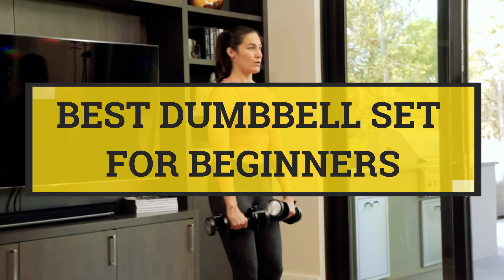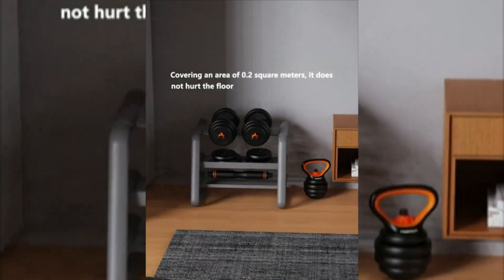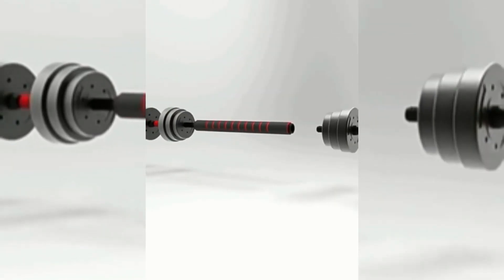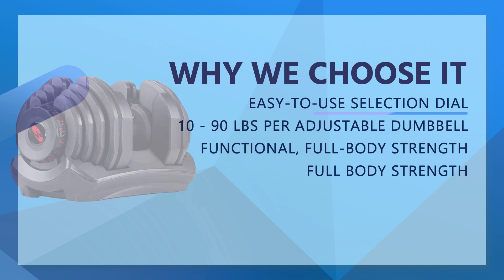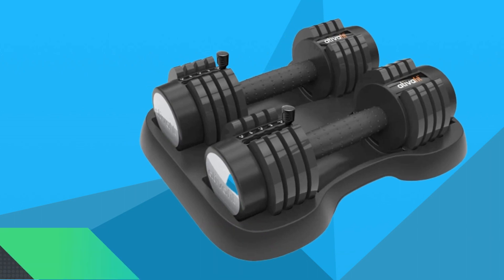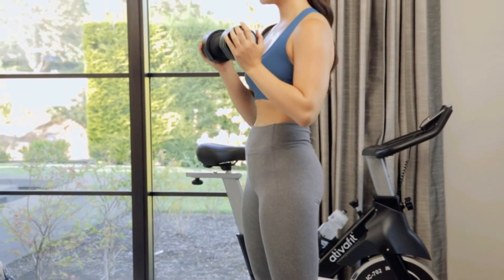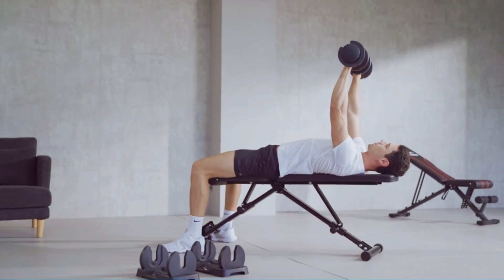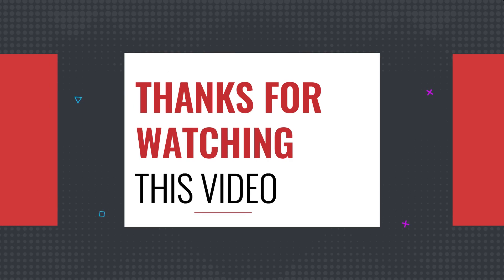Best Dumbbell Set For Beginners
Click these links to check the current pricing for the 5 Best Dumbbell Set For Beginners on our list Top_5_Best_Dumbbell_Set_For_Beginners in 2023
***Links that we listed in this video:

Buying Guide

Weight: When deciding which dumbbells to purchase, think about the amount of weight you want to lift. If you’re new to fitness and just want to add a little resistance to your typical bodyweight workout, stick to smaller weights. If you’re a more experienced exerciser who’s looking to go heavier on moves like deadlifts and squats, you’ll want a double-digit load.

Storage: No matter which dumbbells you decide to buy, you’ll need to keep them somewhere. If you want a few sets of weights to have more options, but don’t have lots of storage space, choose an adjustable dumbbell or a set that comes with a space-saving stand. If you travel often and want to take your workout with you, a collapsible, portable set of dumbbells is ideal.

Fitness Goals: Consider what you want from your exercise program and your current fitness level when looking for dumbbells. For those who want to increase muscular endurance, a lighter set of dumbbells may work. Consider investing in a dumbbell pair or set that you can continue to use, even as your experience level increases.

We hope you enjoyed this video and found it helpful. We have reviewed hundreds of the Best Dumbbell Set For Beginners, and we've made the following list of the Best Dumbbell Set For Beginners available in the market today. These Best Dumbbell Set For Beginners are some of the most popular brands and models on the market; they're also made by some of the top manufacturers in the fitness industry. As a team of fitness equipment experts, we strive to find the right Best Dumbbell Set For Beginners for you—one that fits your specific needs and budget. Our research takes into consideration brand, quality, features, durability, and price; so you can decide which device is best for you. The purpose of our research is to help you find the perfect Best Dumbbell Set For Beginners.